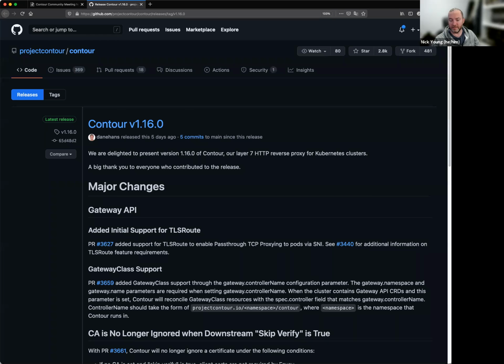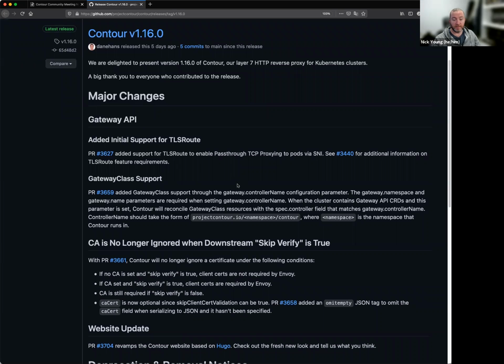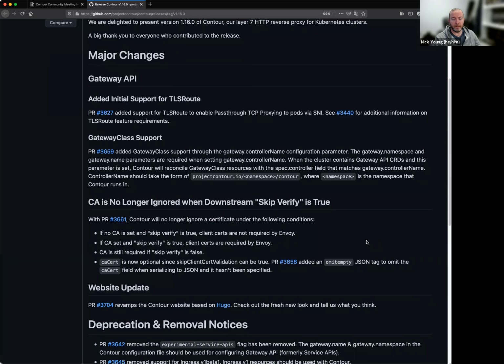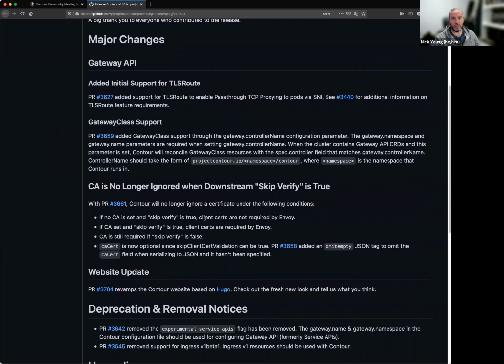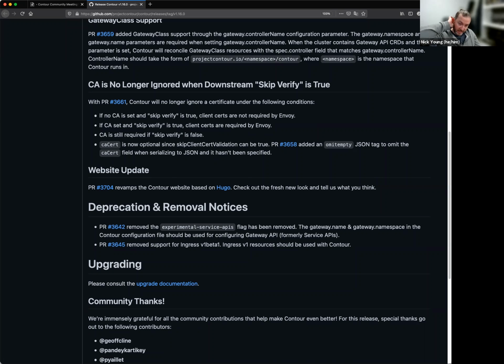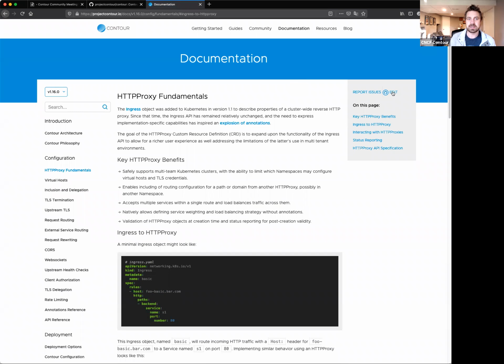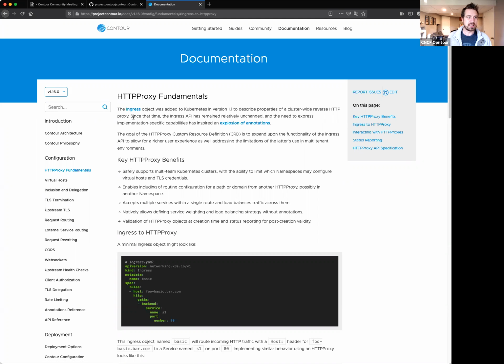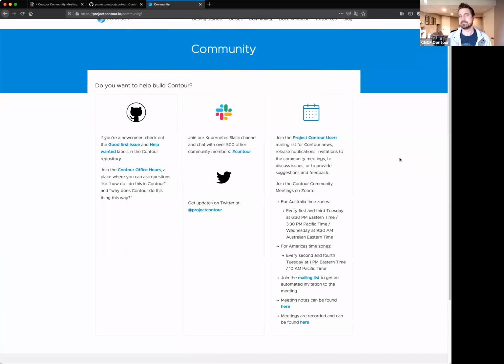Contour Community Meeting - June 1, 2021